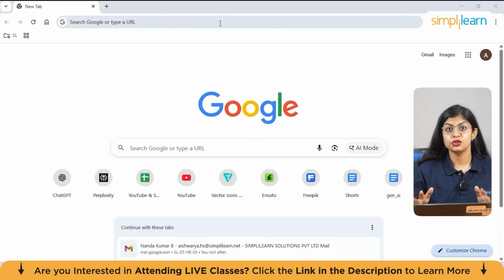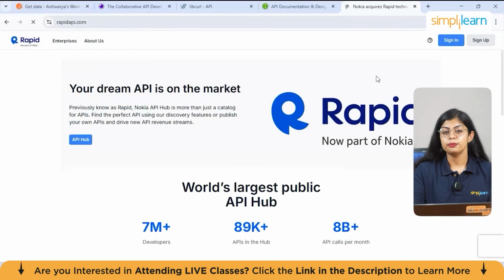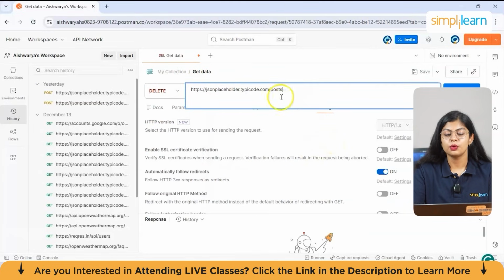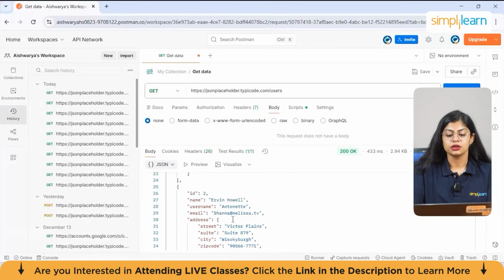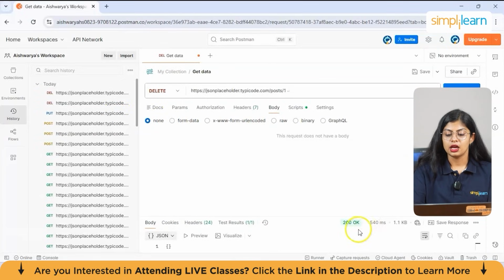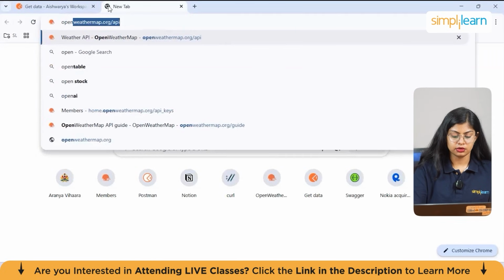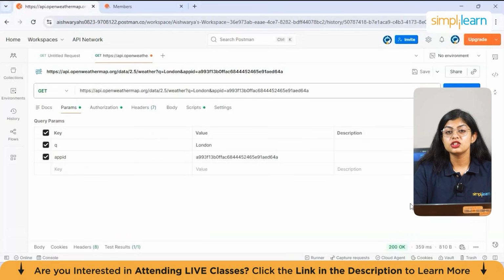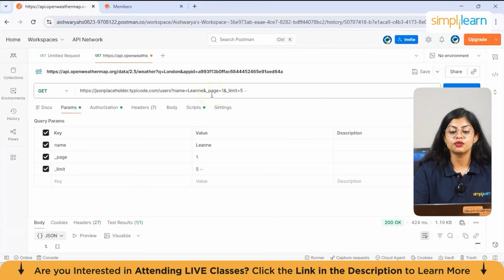API Course for Beginners 2026 | API Tutorial For Beginners Step By Step | Simplilearn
This API Basics Course 2026 by Simplilearn, is designed to help beginners clearly understand how APIs work in real-world applications. It starts with a simple explanation of what APIs are and how they enable communication between different systems. You’ll then learn how to test APIs using Postman Web, making it easy to send requests and analyze responses. The course covers advanced API interaction concepts such as pagination, query parameters, and rate limiting to handle large and secure data exchanges efficiently. Finally, it introduces OAuth 2.0 authentication, helping you understand how secure access and authorization work when interacting with modern APIs.

Following are the topics covered in this tutorial on API Basics Course 2026:

00:00:00 Introduction to API Basics Course 2026
00:05:48 What Are APIs?
00:07:28 Testing APIs using Postman Web
00:13:59 Advanced features of API interactions
00:31:33 Pagination, Query Parameters, Rate Limiting
00:35:07 OAuth 2.0 authentication for secure interactions with APIs

This Applied Generative AI course equips you to develop AI-powered applications using industry-relevant tools and frameworks. Master key concepts like prompt engineering,   GANs,   VAEs,   and LLM architectures while exploring advanced topics,   including agentic AI,   LLM fine-tuning,   RAG,   and AI governance for practical,   real-world deployments.

Key Features

✅ Program completion certificate from Simplilearn
✅ 70+ hours of live,   instructor-led training with industry experts
✅ Hands-on learning with 7+ real-world projects and a capstone project
✅ Master in-demand skills like LLM fine-tuning,   prompt engineering,   and AI governance
✅ Comprehensive curriculum covering AI Literacy,   Agentic Frameworks,   and Generative AI
✅ Course completion certificate hosted on the Microsoft Learn portal for Microsoft courses
✅ Learn with a diverse cohort of professionals from industries like IT,   banking,   and education

Learning Path
✅ Python Basics (Optional)
✅ AI Literacy
✅ Advanced Generative AI - Models and Architecture
✅ Advanced Generative AI - Building LLM Applications
✅ Agentic AI Frameworks with Model Context and Tooling Protocols
✅ Advanced Generative AI - Image Generation Capabilities
✅ Generative AI Governance
✅ AGS Capstone Project
Electives:
✅ Microsoft Azure AI Fundamentals - Generative AI
✅ Microsoft Copilot Foundations
✅ Academic Masterclass

Skills Covered
✅ Python Programming
✅ Prompt Engineering
✅ AI Literacy
✅ Generative AI Fundamentals
✅ Large Language Model LLM Architecture
✅ Agentic AI and Autonomous AI Agents
✅ LLM Fine Tuning and Customization
✅ Stable Diffusion
✅ Explainable AI
✅ Variational Autoencoders VAEs
✅ Transformers and Attention Mechanism
✅ GenAI Application Development
✅ LLM Benchmarking and Evaluation
✅ Generative AI Governance and Ethics